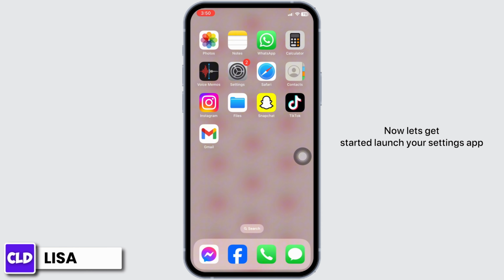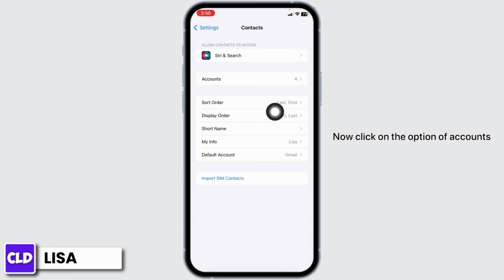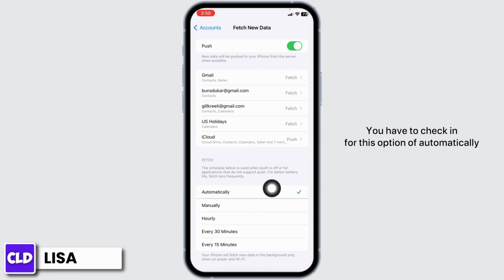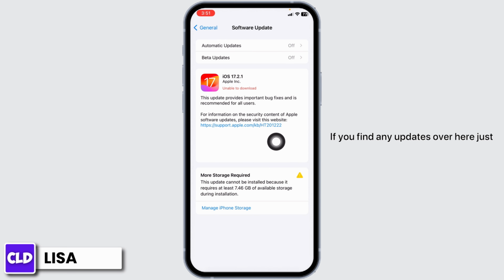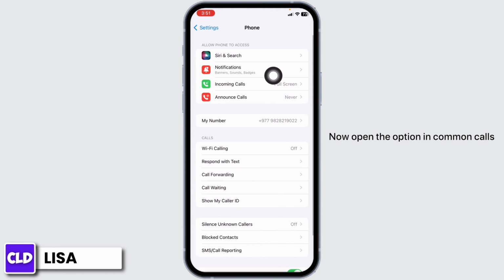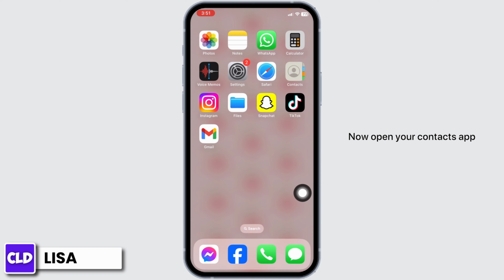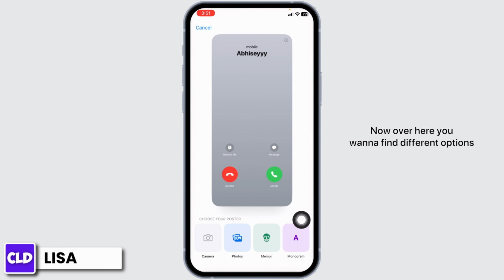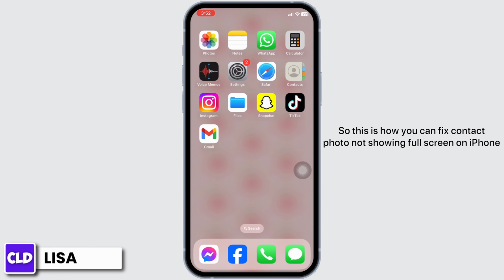How To Fix Contact Photo Not Showing Full Screen iPhone! (iOS 17)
In this tutorial, we'll cover various troubleshooting steps, addressing common factors that may be causing contact photos to not appear in full screen on your iPhone.

👋 Welcome to Create Login And Delete! If you're experiencing the frustration of contact photos not showing in full screen on your iPhone, you're in the right place. In this tutorial, we'll guide you through the steps to troubleshoot and fix this issue, ensuring that you can enjoy full-screen contact photos on your iPhone..

Tips for Fixing Contact Photo Display Issue on iPhone
We're here to help! Don't forget to express your appreciation by liking the video if you find it helpful and share it with others who might be facing the same problem.

📱 Timestamps:

0:00 - Introduction
0:05 - How to Fix Contact Photo Not Showing Full Screen on iPhone
0:10 - Steps to Fix Contact Photo Not Showing Full Screen on iPhone